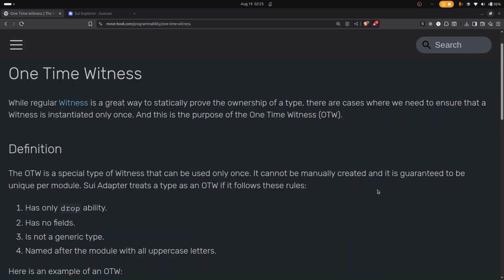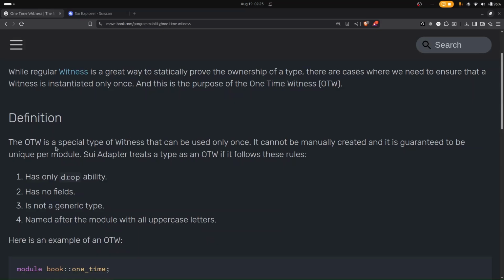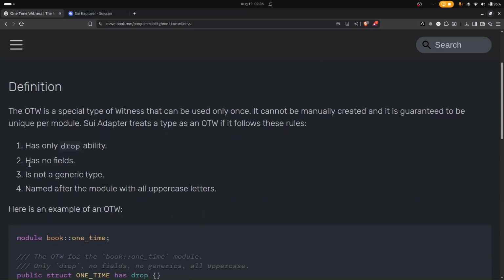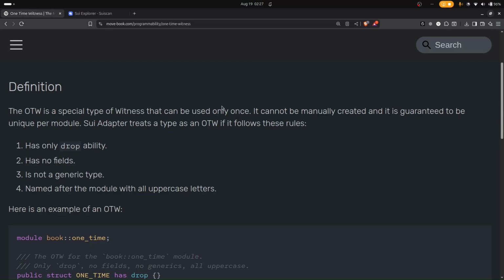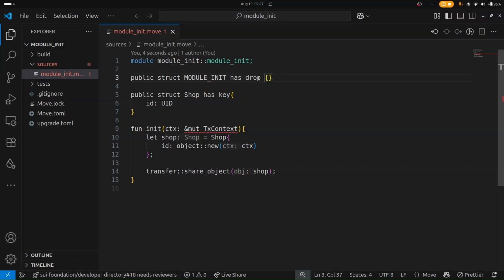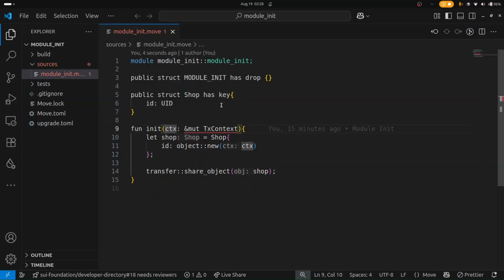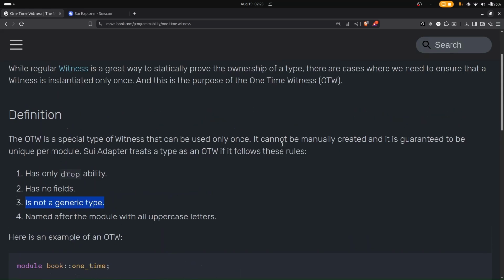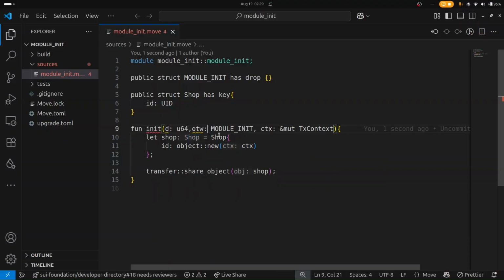Sui Move Smart Contract Development 2025 Tutorial 23 - One Time Witness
Learn how One Time Witness(otw) works in Sui Move with real examples. From basic match syntax to advanced use cases—level up your smart contract skills fast!